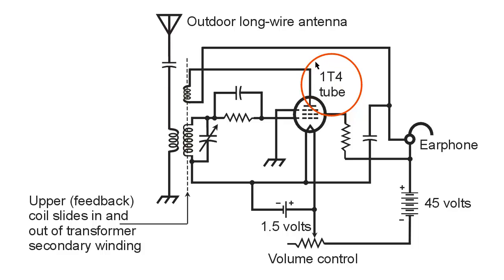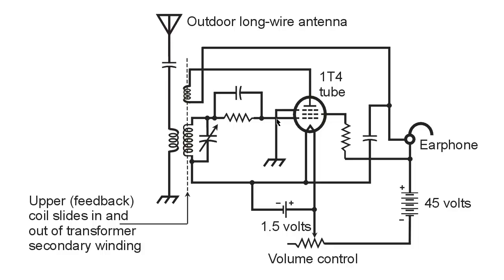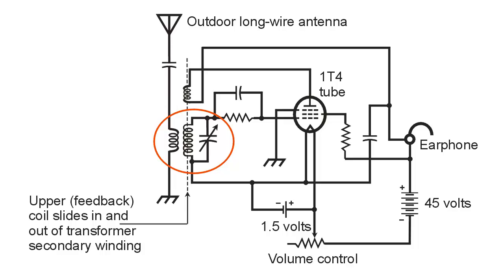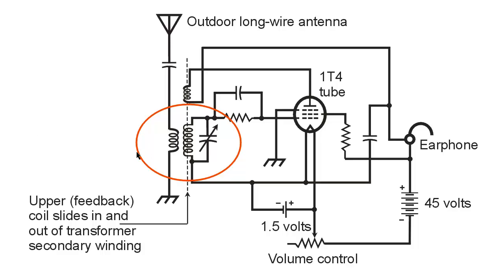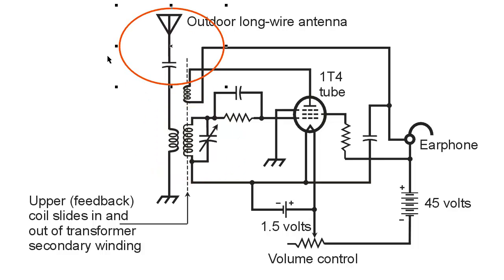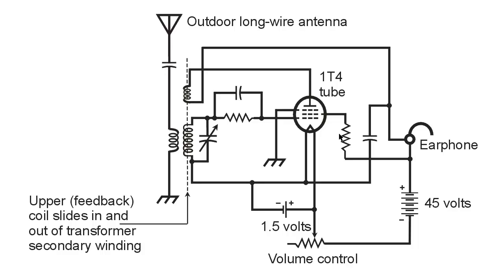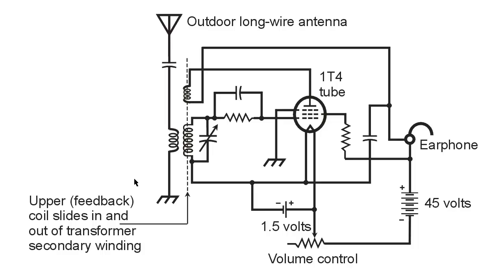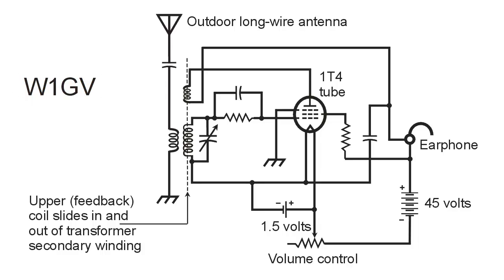Regenerative Receiver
Here's my best recollection of the circuit for a "regenerative grid leak detector with pentode amplifier" that I built from a kit in the 1960s.